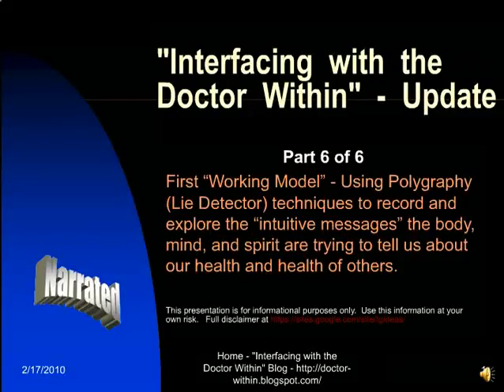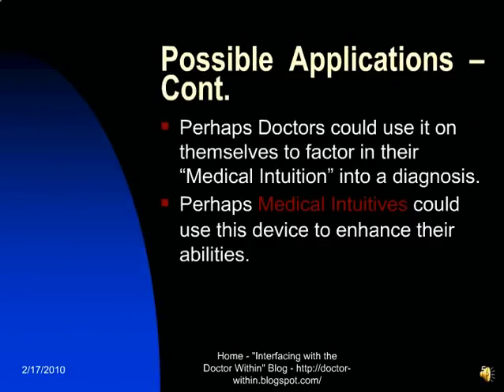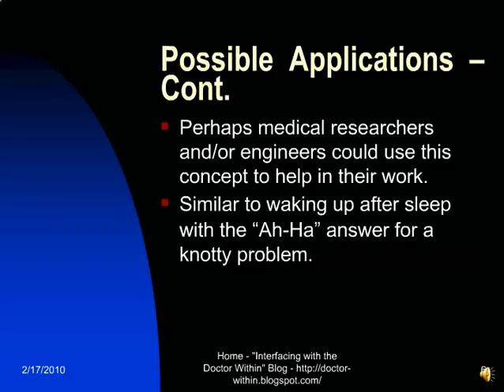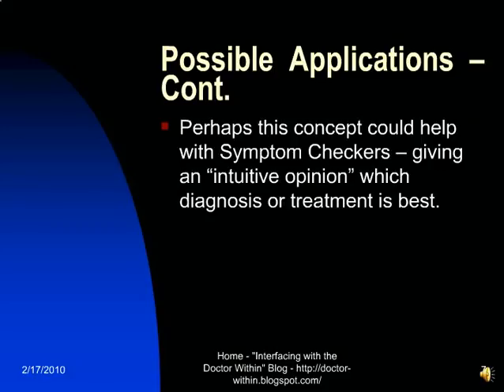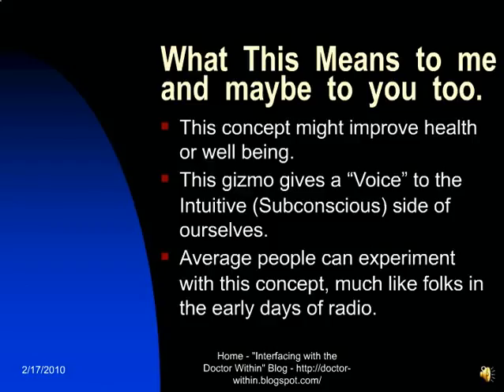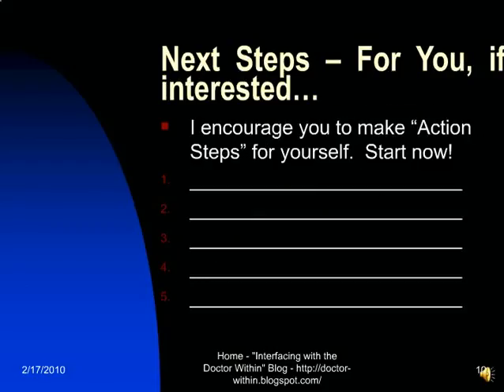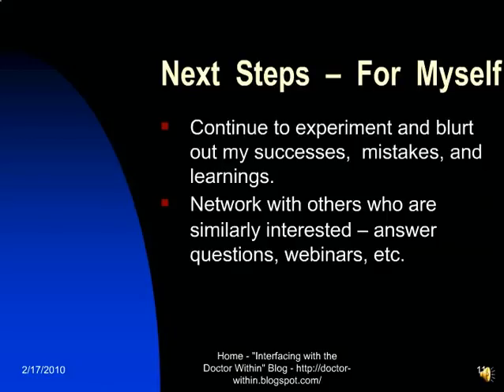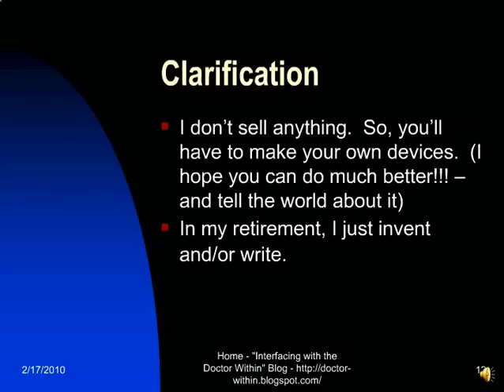Part 6 of 6 - Interfacing with the Doctor Within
Using science to record and explore the intuitive messages the body, mind, and spirit are trying to tell us about our health and health of others.